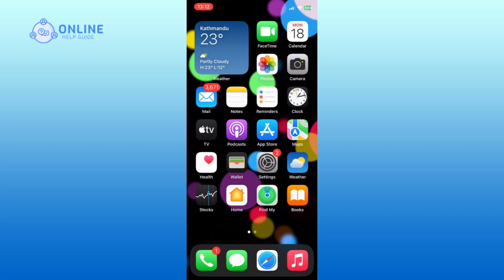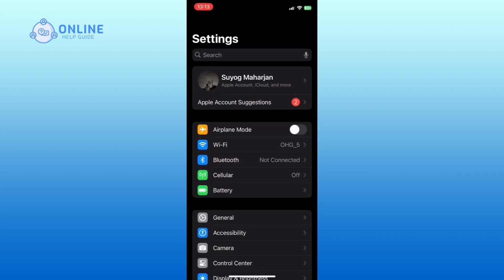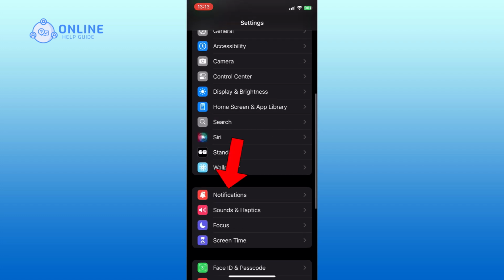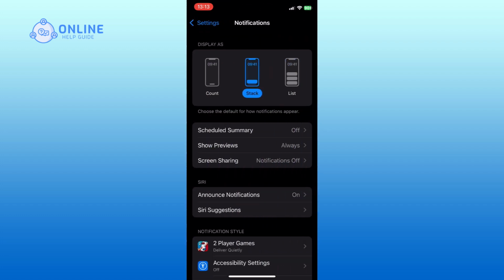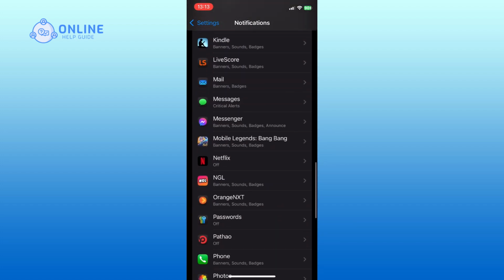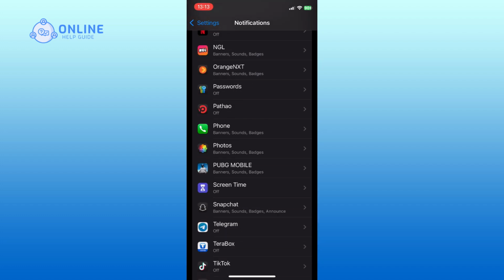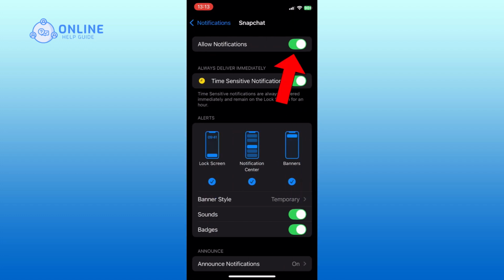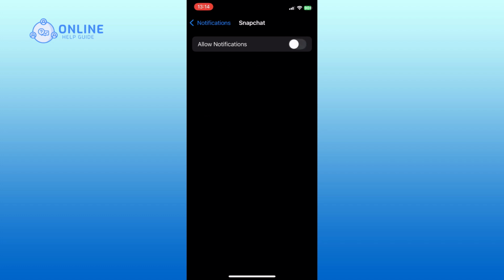How to Disable Notifications on Snapchat 2024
In this step-by-step tutorial, we’ll show you how to disable notifications on Snapchat to help you avoid distractions and manage your app settings. Whether you want to mute notifications for specific friends, groups, or for all Snapchat activities, this guide will walk you through the process on both iOS and Android devices. By disabling notifications, you can gain more control over your Snapchat experience and only get notified when it’s important to you. Follow this easy guide to customize your notification settings and enjoy a more focused and personalized Snapchat experience.